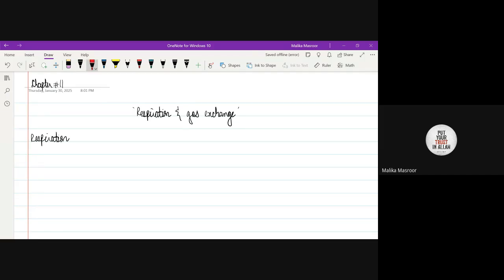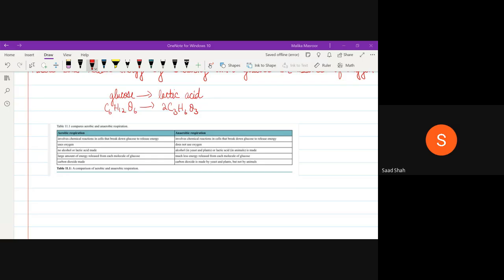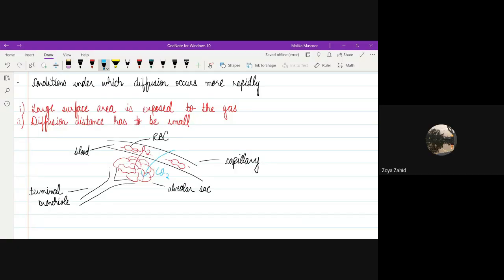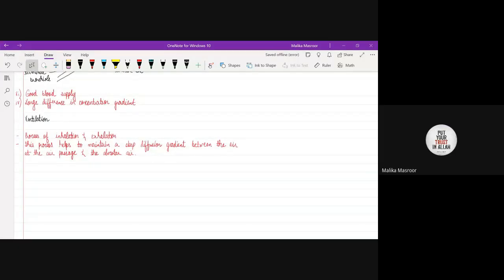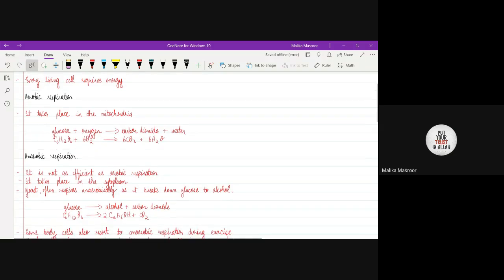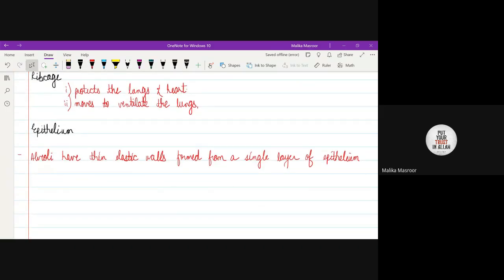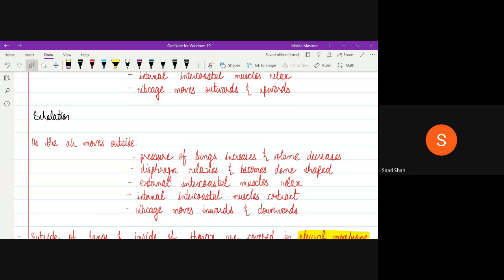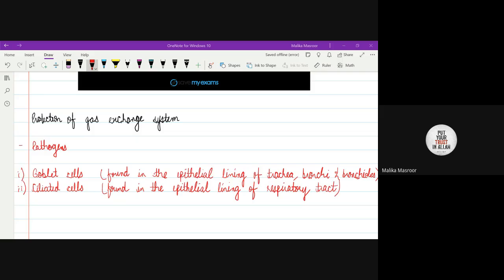IGCSE Adv Ch#11 Respiration and Gas exchange Crash lecture#14